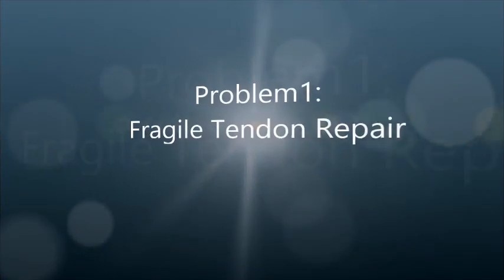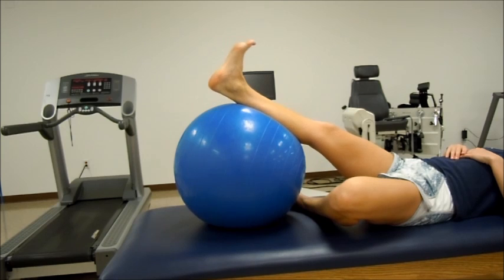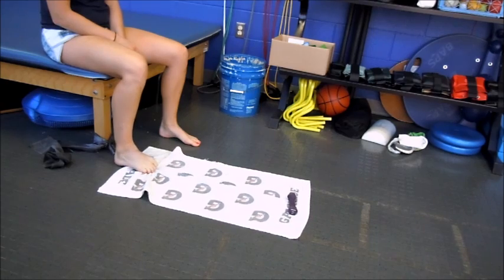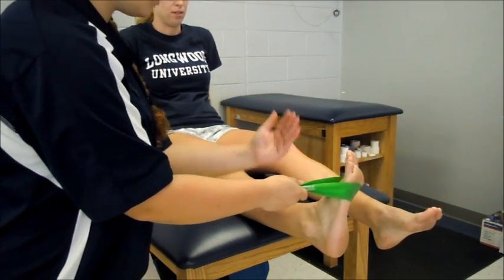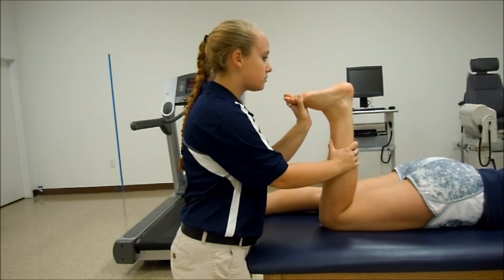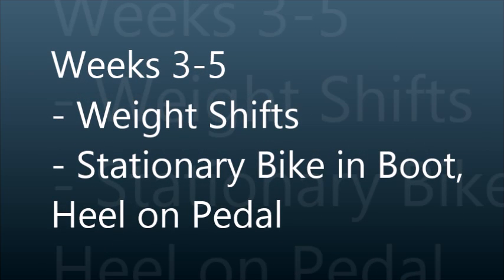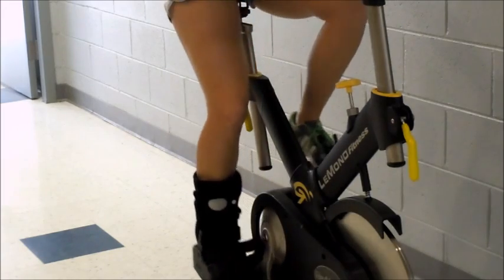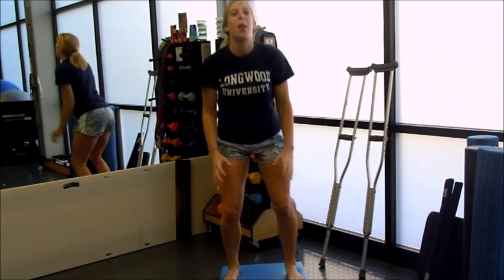Achilles Tendon Repair - Phase II